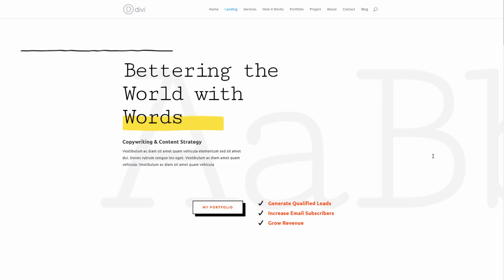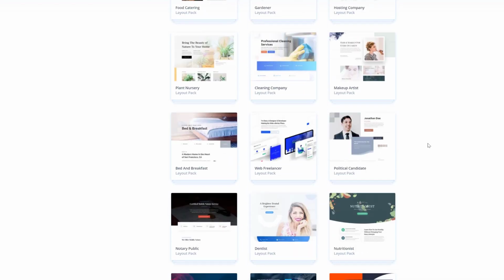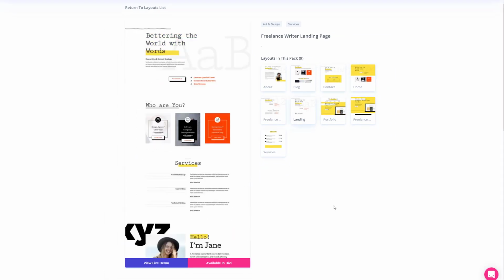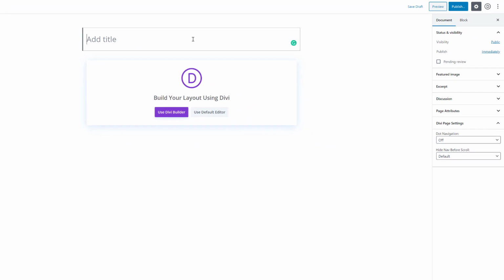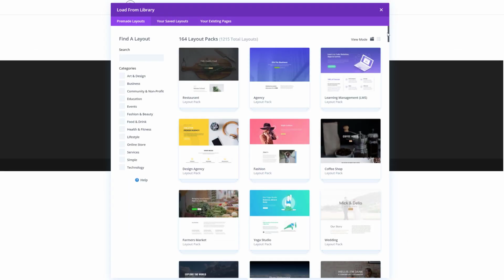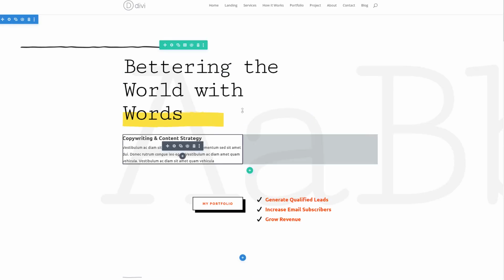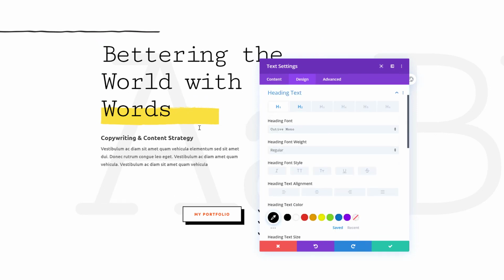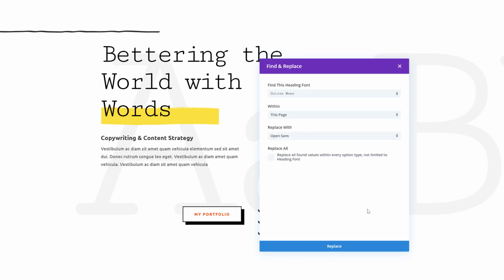Get a FREE Freelance Writer Layout Pack for Divi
This time around, Kenny and his team have created a beautiful Freelance Writer Layout Pack that'll help you get your personal website up and running in no time!